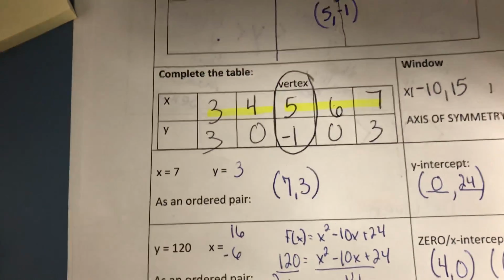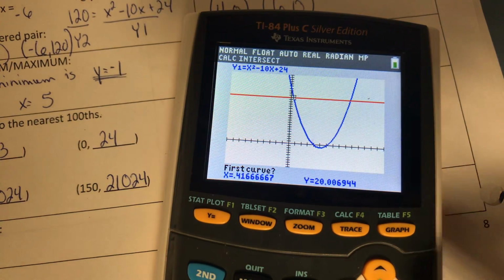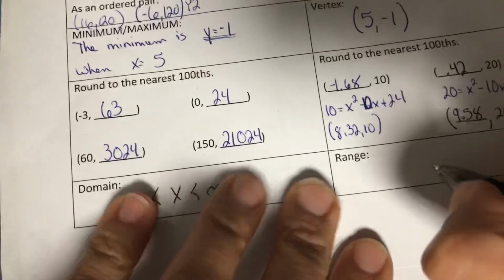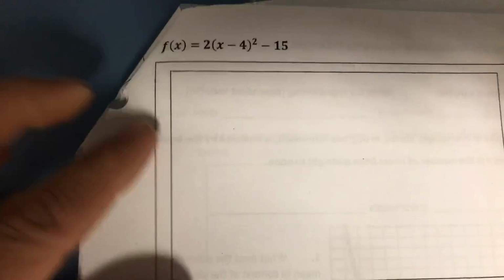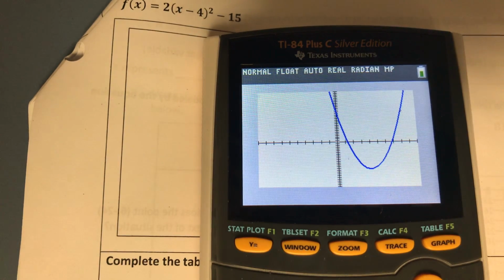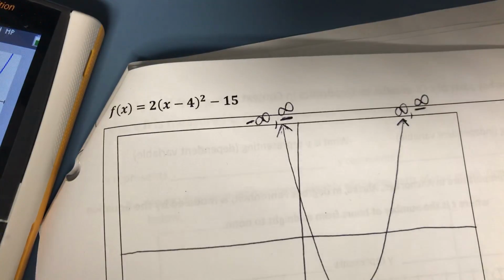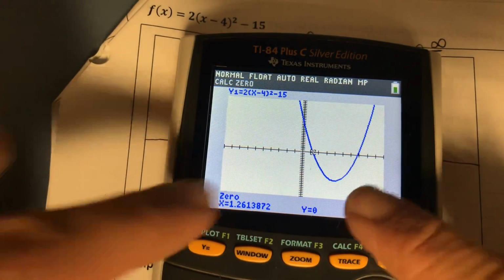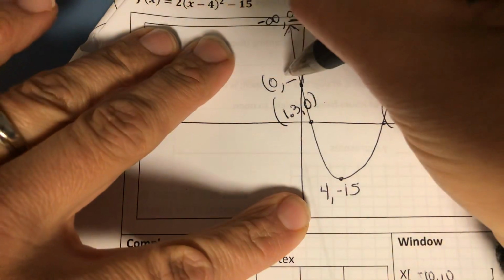Video 2, April 2, Notes